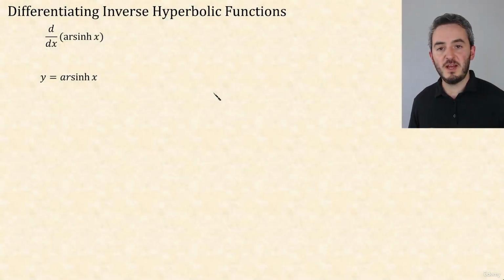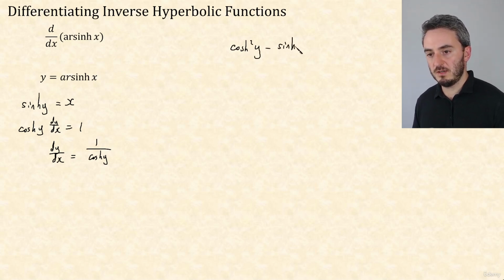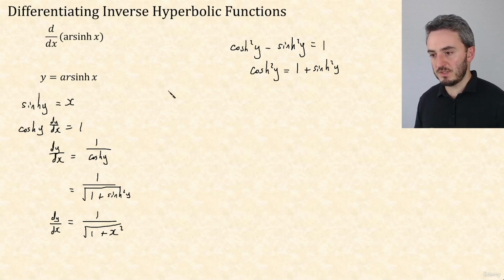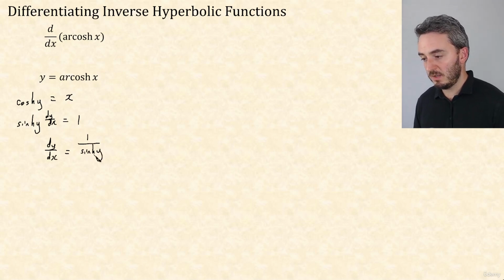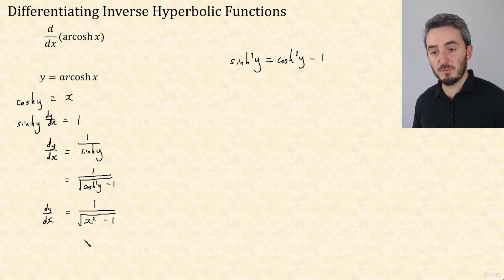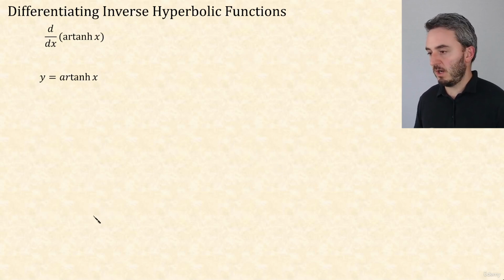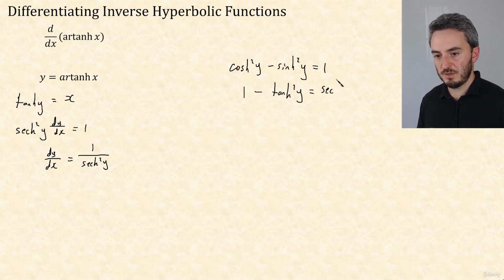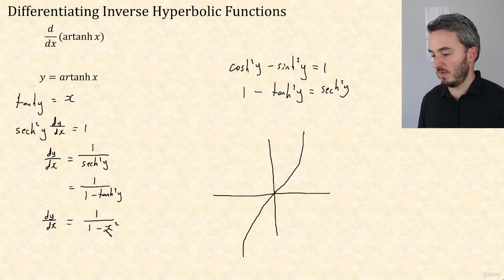56 - Differentiating Inverse Hyperbolic Fun | CIE A Level Further Pure Mathematics 2 9231